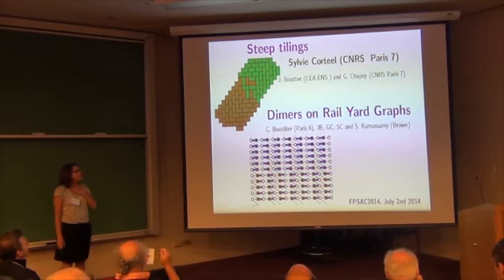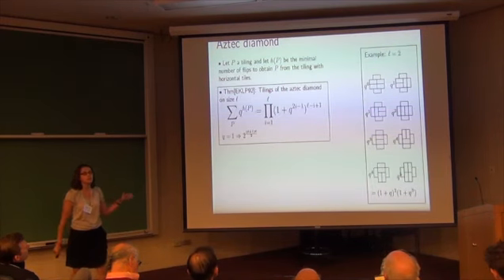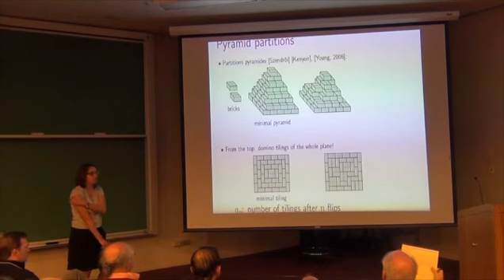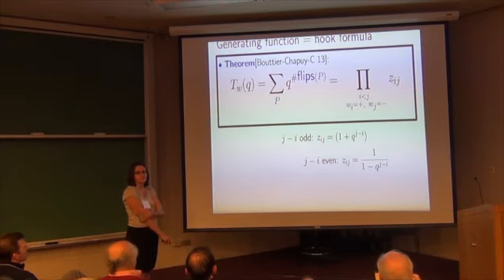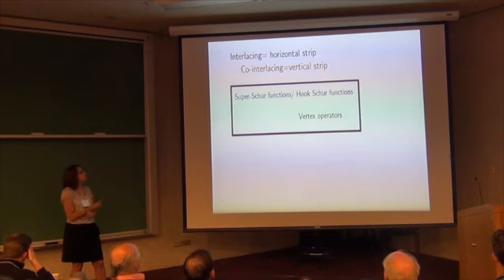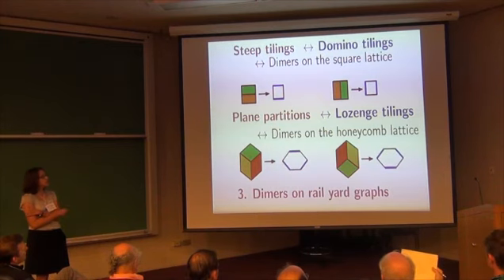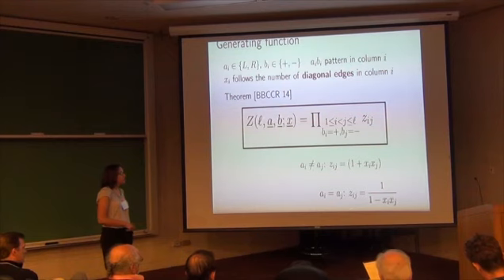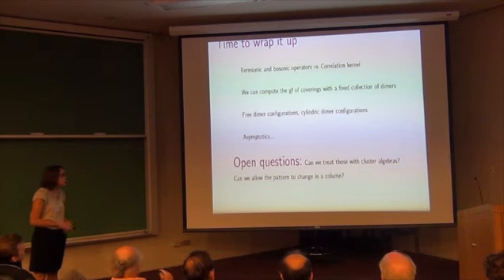FPSAC2014 Sylvie Corteel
Speaker: Sylvie Corteel
Title: Dimers on Rail Yard Graphs
Date: July 2, 2014